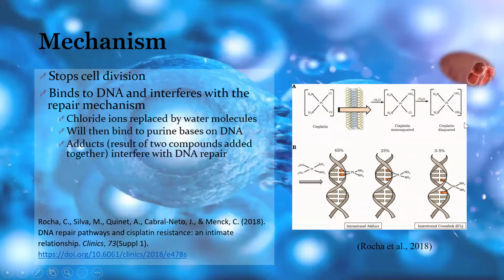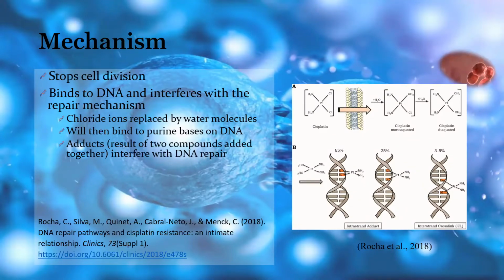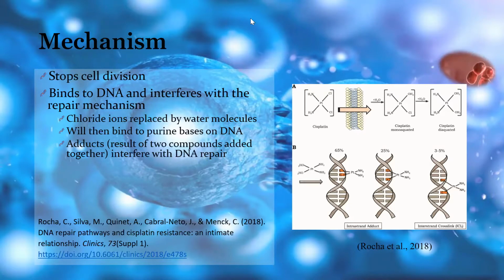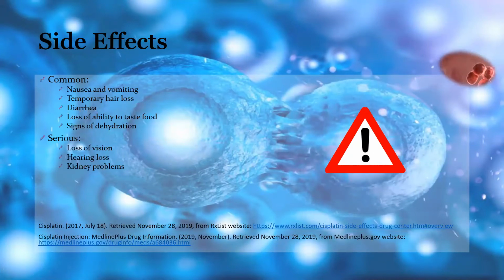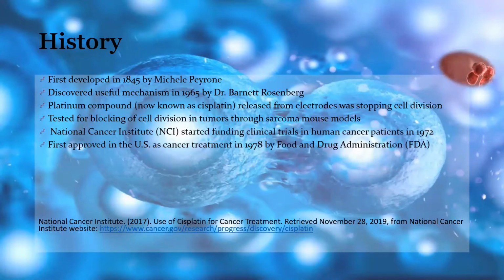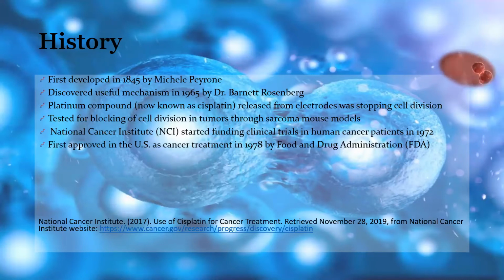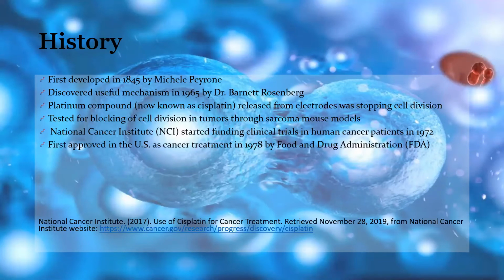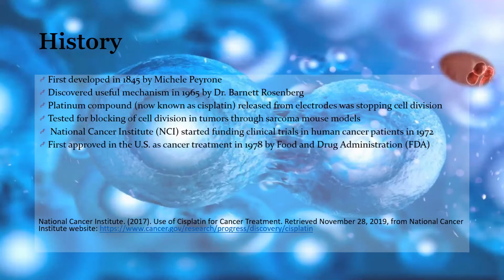Cellular Biology: Cisplatin-Ingrid Mejia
Cisplatin presentation